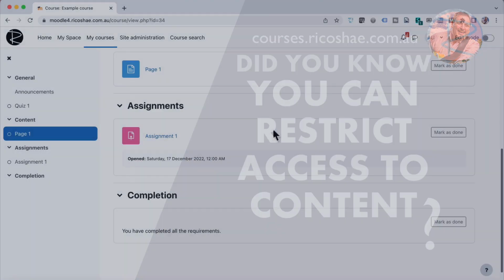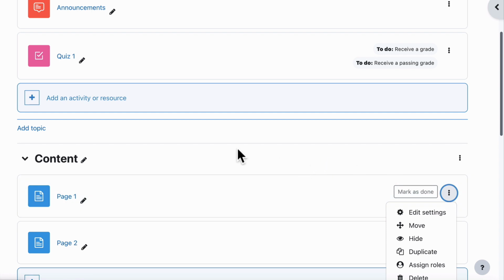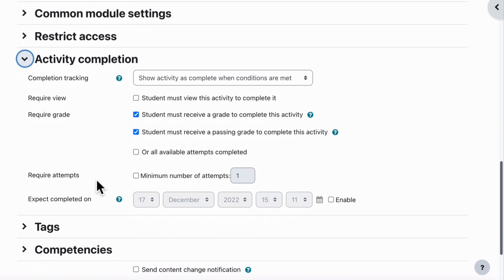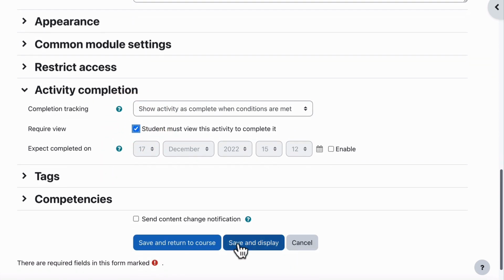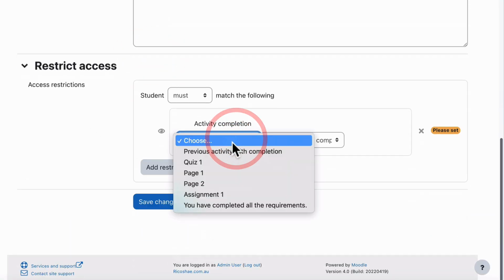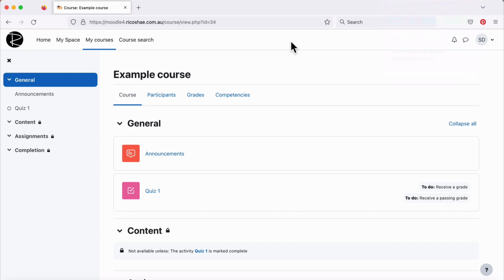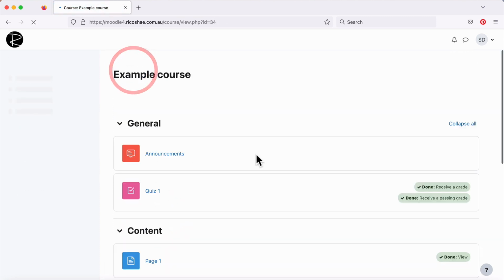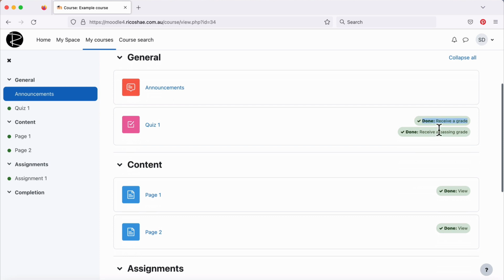Did you know? - You can RESTRICT ACCESS to content based on COMPLETION CONDITIONS in MOODLE!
Restricting access to content in a course can help guide students into the work they need to complete first. It also gives you a way to manage progress and direct students to the materials that you want them to access first. This is for course creators and can be used to restrict whole topics or individual pages, quizzes, assignments and any other activities that have completion settings.